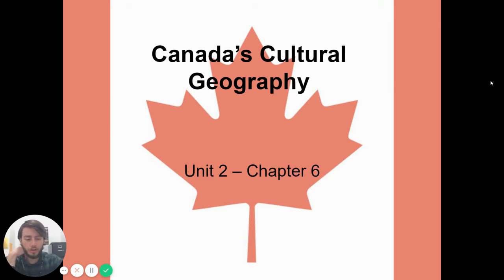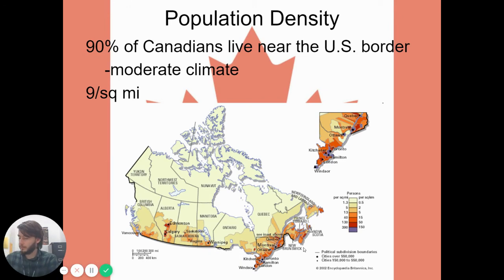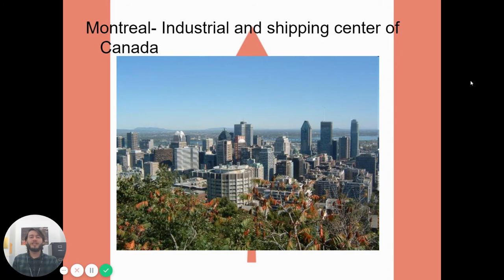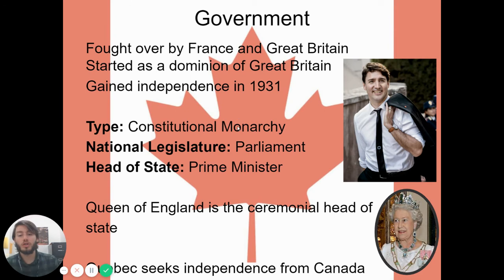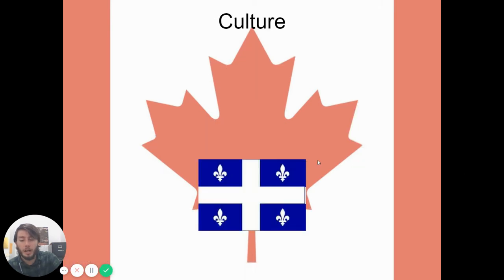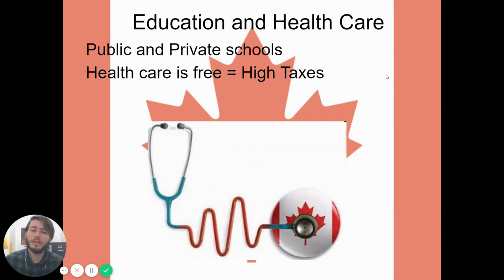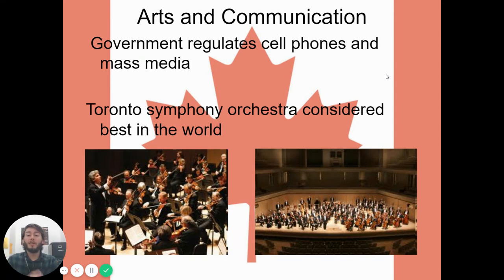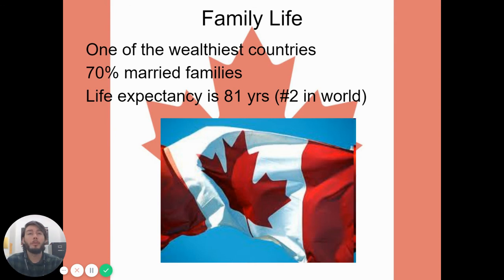Canada Cultural Geography--GA 6 Notes